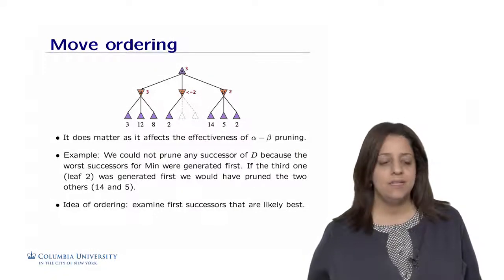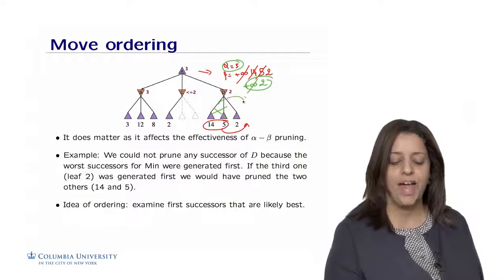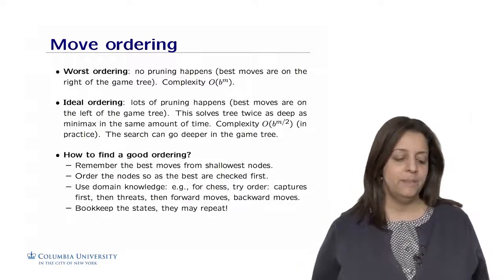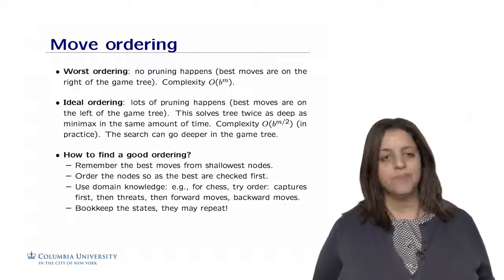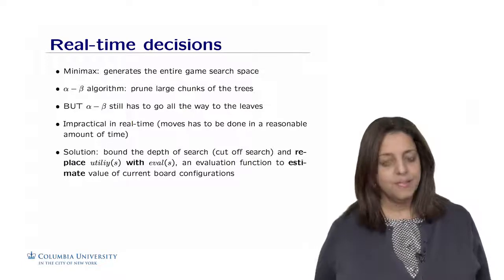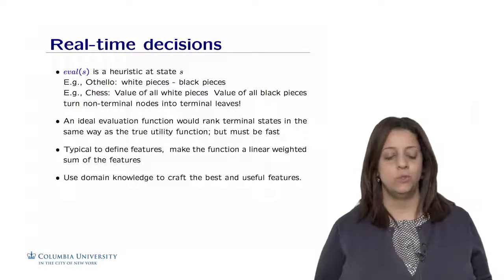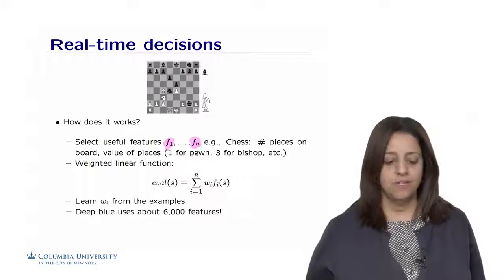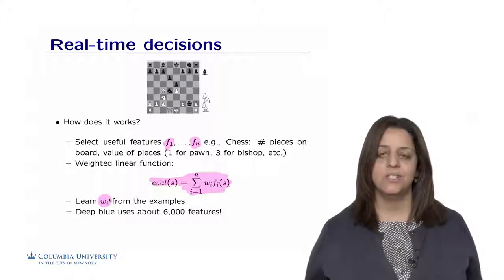Artificial intelligence - move ordering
An Artificial intelligence course using python
This course is for beginners but it requires basics understanding of python programs their creation and working , without that it will be a little difficult to comply with the course.
For full understanding refer my playlist for artificial intelligence